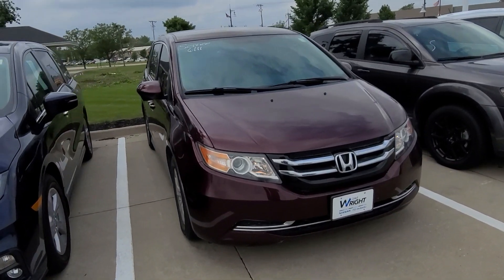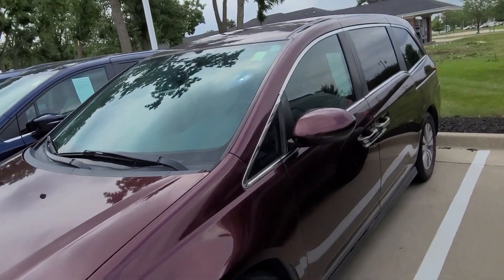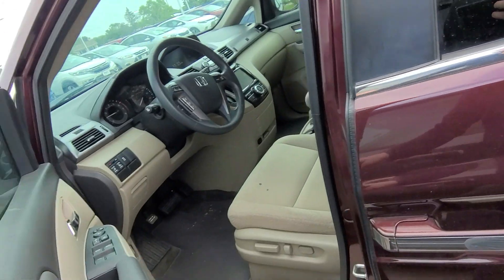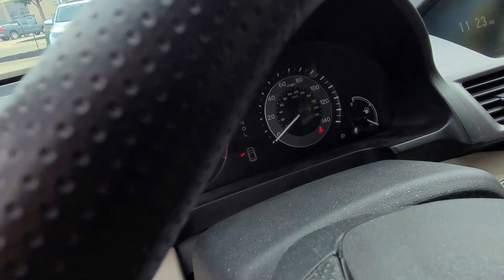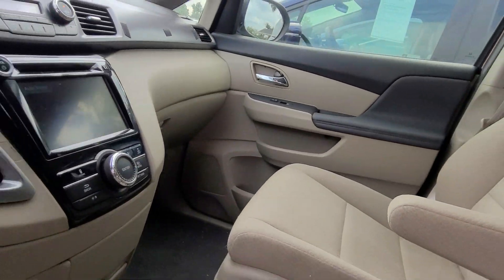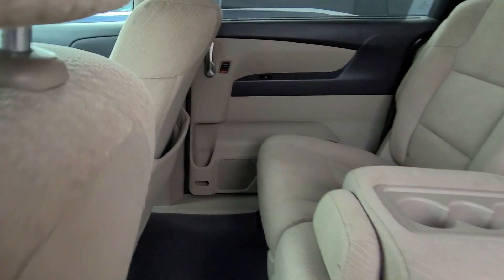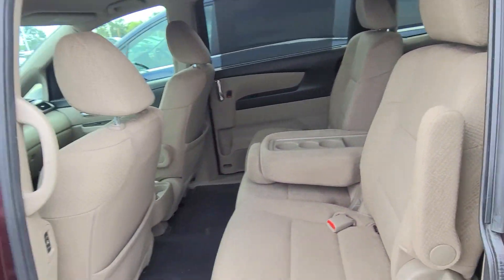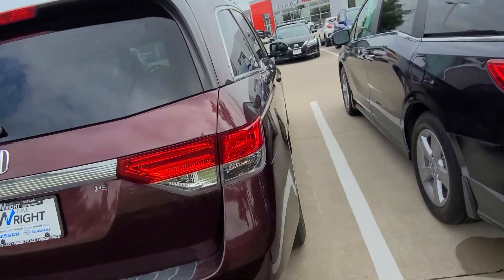2014 Honda Odyssey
Trent Lamb